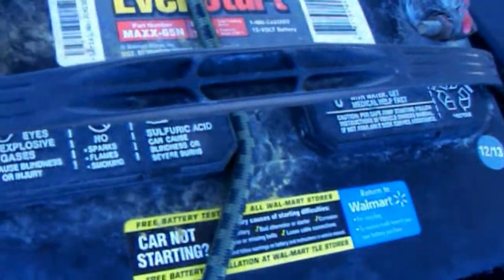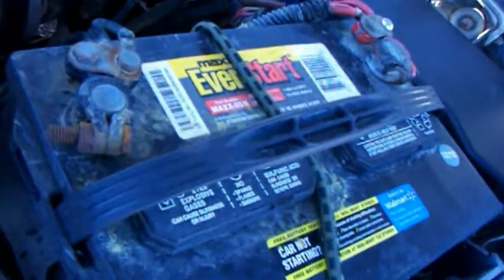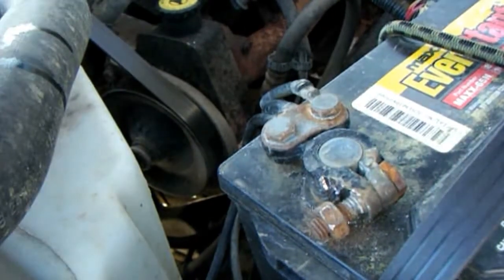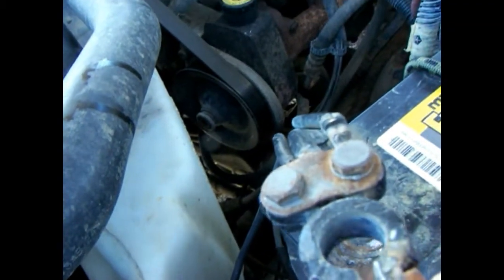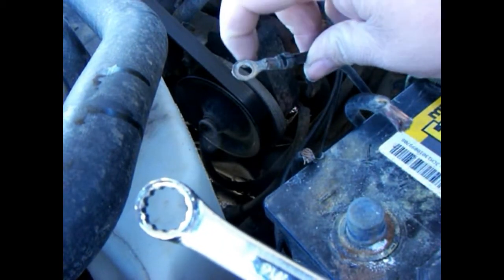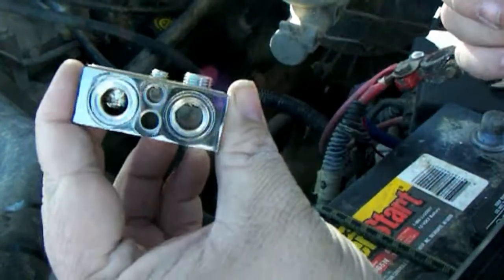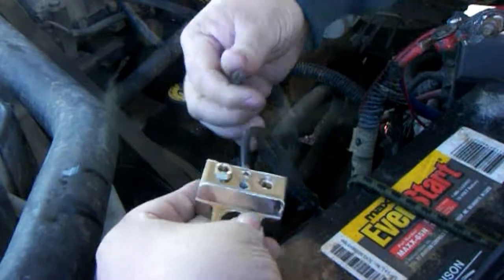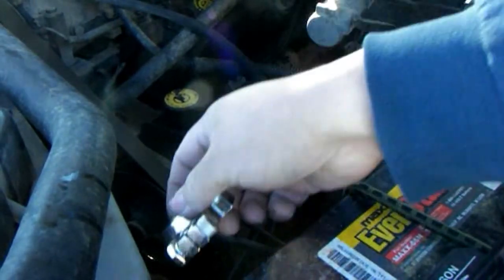Upgrading Battery Terminals | Garage Edition Season 2 Ep. 2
Upgrading Battery Terminals on the Ram
Garage Edition Season 2 EP. 2